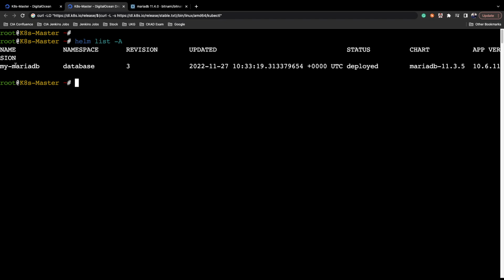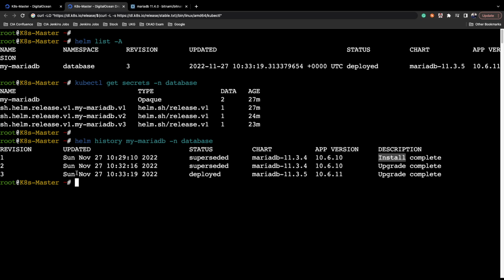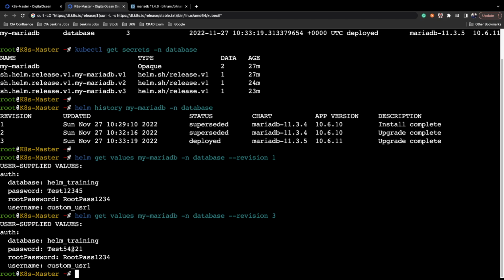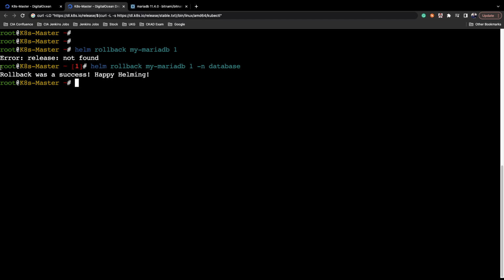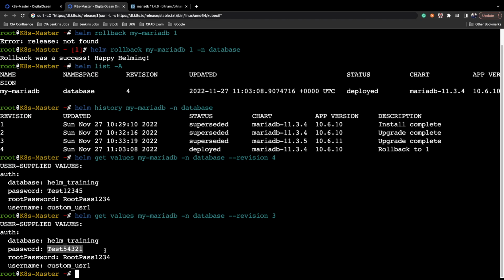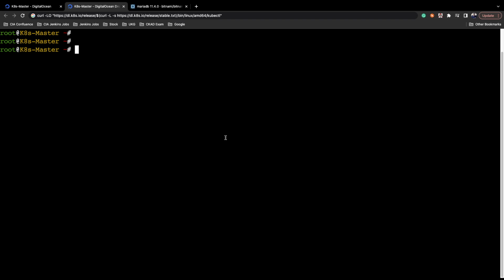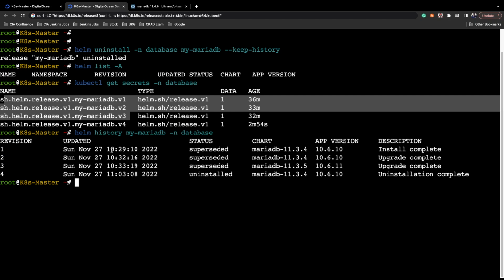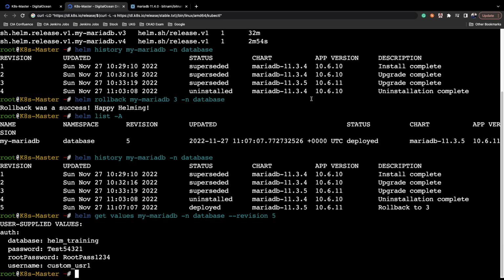HELM MasterClass: Rollback Application using HELM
You will learn all the required topics below for HELM - The Package Manager for Kubernetes. Thousands of companies including Oracle, SalesForce, LinkedIn, and Dell use Helm to release and upgrade Kubernetes. From this course, you will -

Learn What and Why to use Helm as your Kubernetes packaging manager
Use Helm commands to add repositories and use charts
Do releases to Kubernetes cluster using helm install
Upgrade releases using helm upgrade
Learn about release records
Understand the helm release workflow
Use advanced helm commands
Learn how to check to release history and do rollbacks
Do atomic installations and forceful upgrades
Create your own charts
Master the folder structure and files that make a chart
Package charts
Dive deep into the helm-templating syntax
Use functions, conditional statements, loops, and more
Add chart dependencies
Run chart tests
Host and use chart repositories
Secure your charts using signatures and hashes
Work on a Usecase and deploy a Micro Service to Kubernetes using helm within minutes
All in easy steps

This course is for beginners who want to master Helm and use it as their project and for the experienced who want to get the fundamentals of Helm right. Adding Helm to your resume will not only increase the number of opportunities you will get but also the salary.